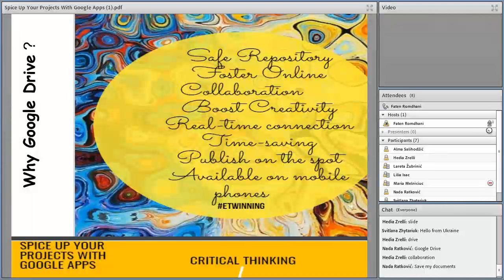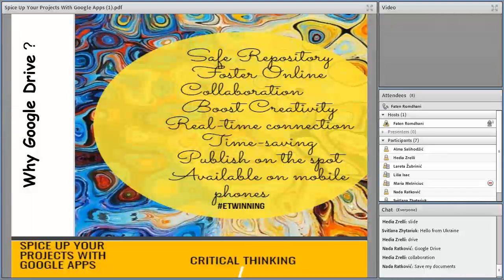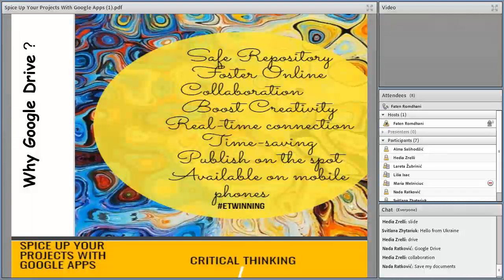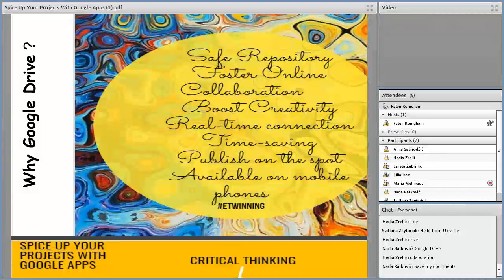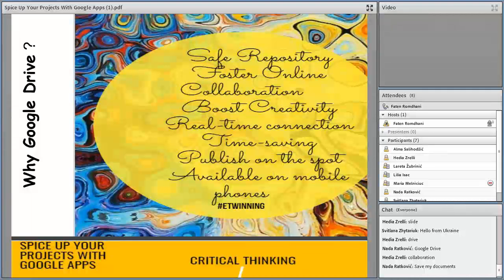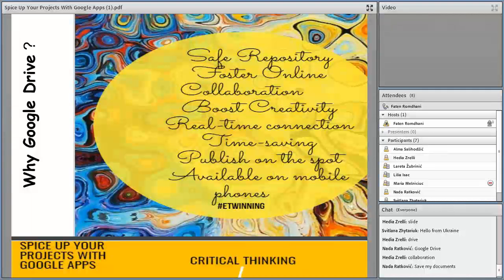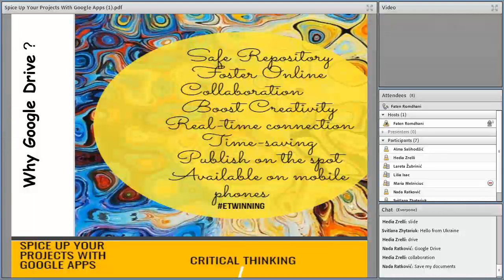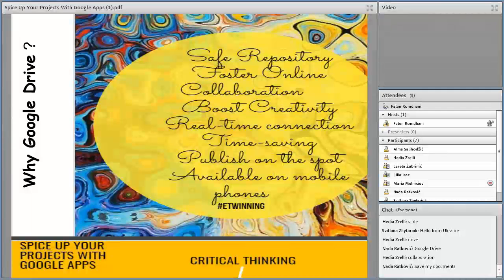Live Meeting #43793 0 0 "Spice up your Projects with Google Apps"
A webinar on using Google apps in eTwinning Projects